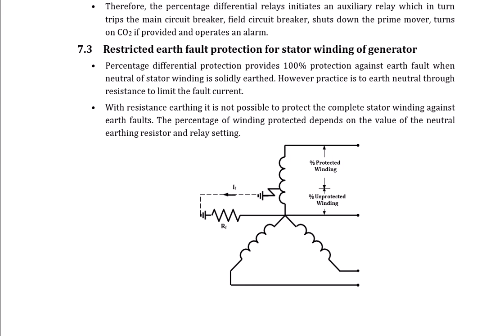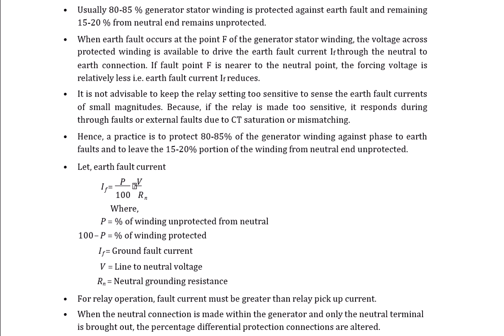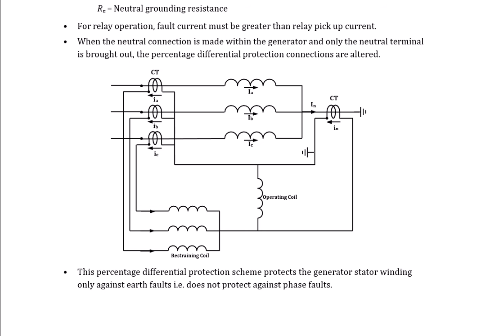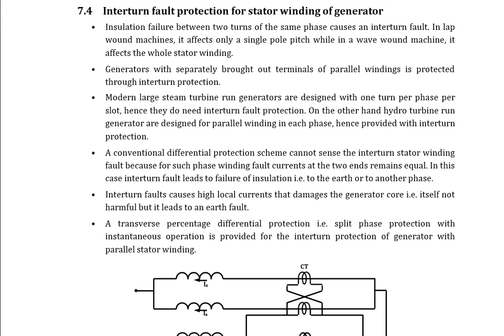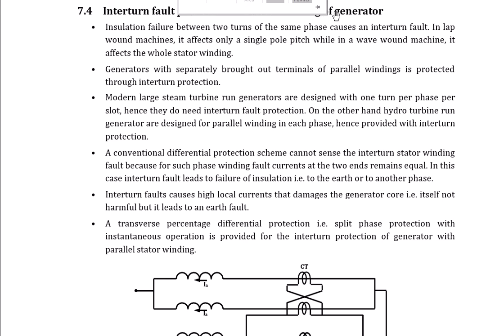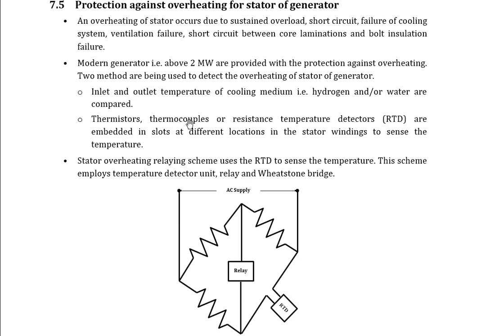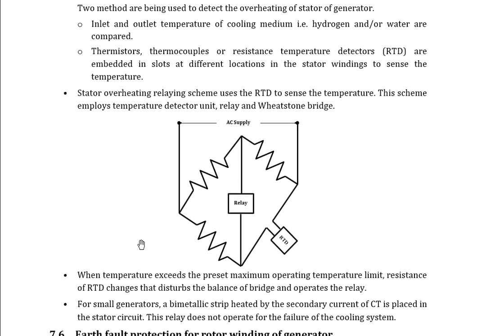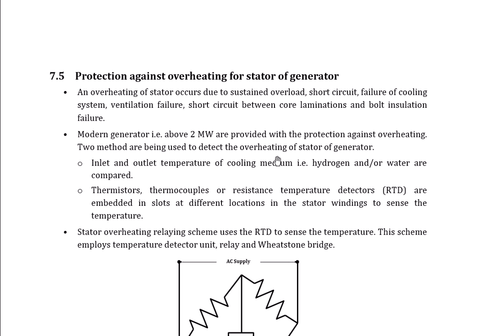Lecture 19 | SGP | 7th Semester | Chapter 7 | GTU